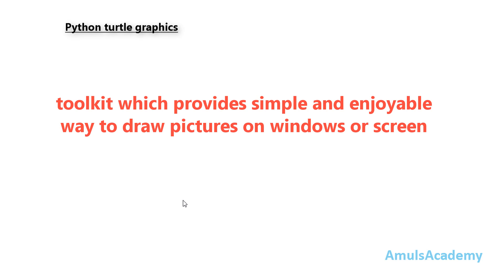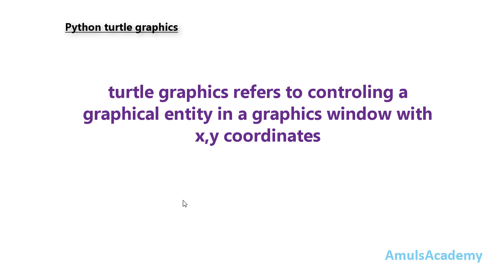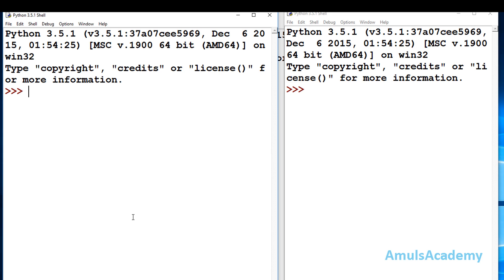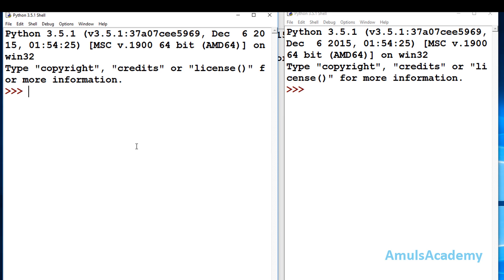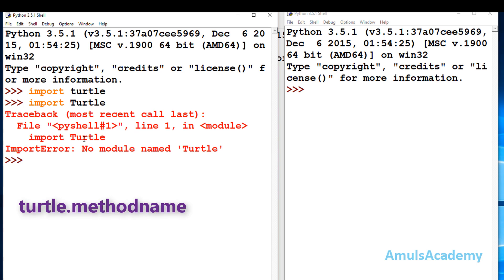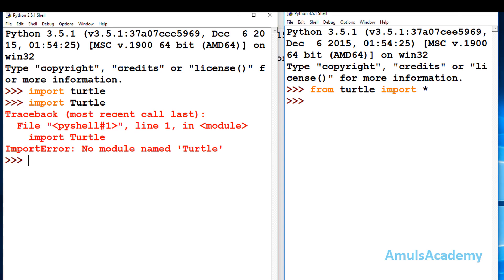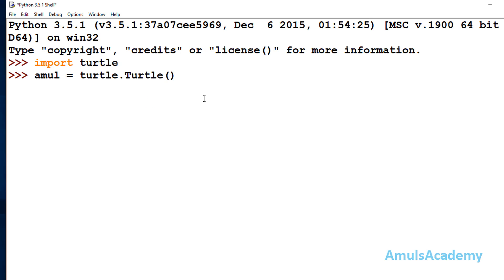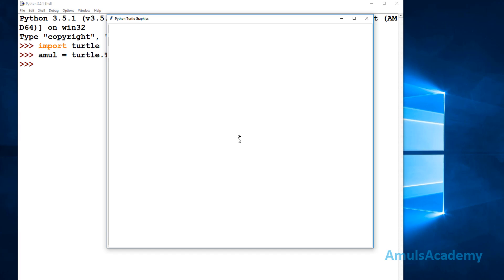Python Turtle Graphics - Introduction | shape() | color()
In this Python programming video tutorial we will learn about turtle graphics in detail.

Turtle graphics is a popular way for introducing programming to kids. It was part of the original Logo programming language developed by Wally Feurzig and Seymour Papert in 1966.

In this tutorial we will see how to create turtle and about shape and color in detail.